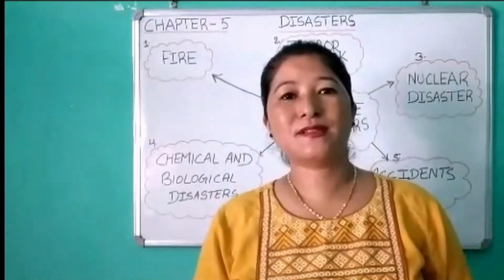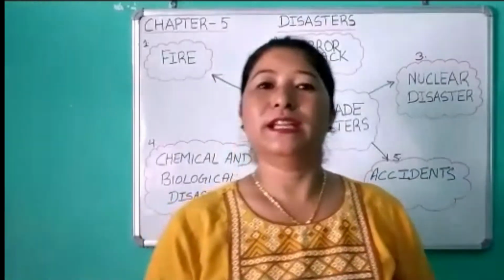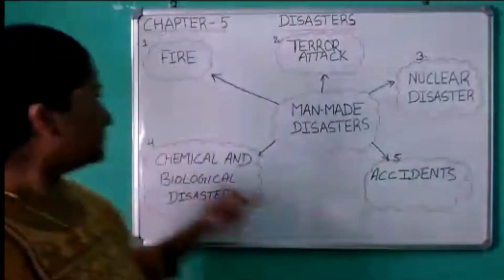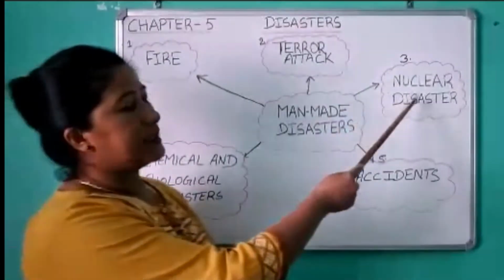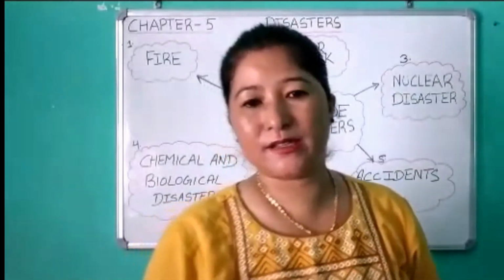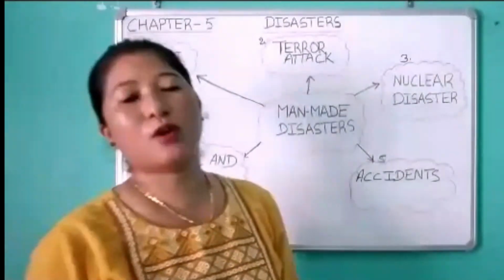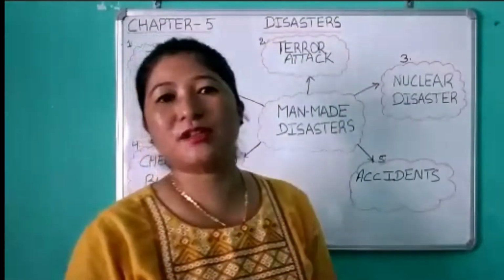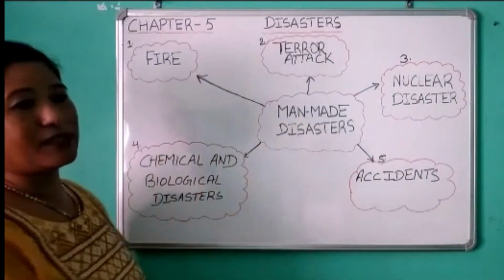GEOGRAPHY CLASS VIII